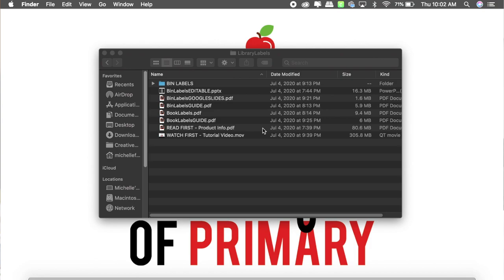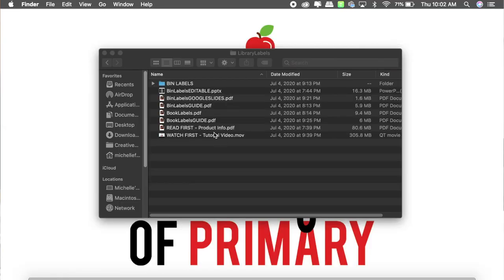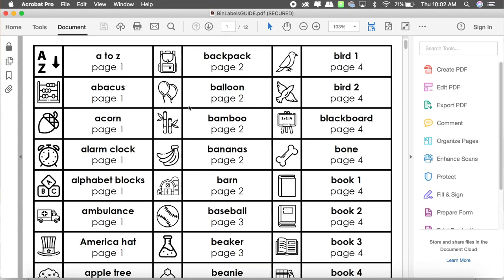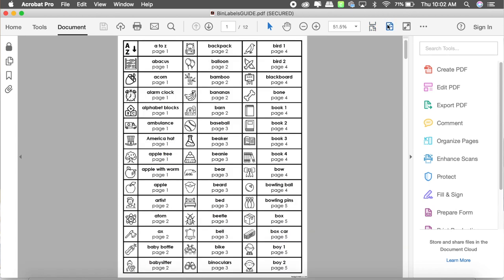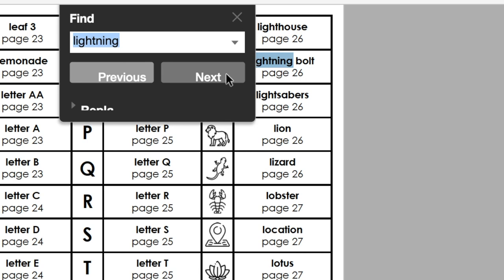How I Organize My Classroom Library | FULL TUTORIAL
Here is a step-by-step tutorial for how I organize my classroom library books!

* It looks like Big Lots no longer carries the same magazine bin but they now carry a “12-quart multi-purpose bin” that is very similar *